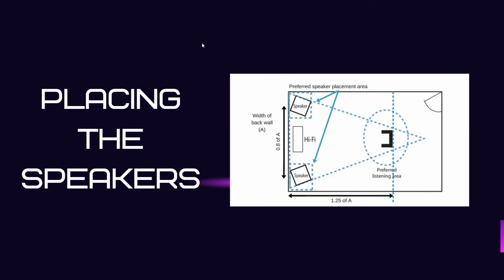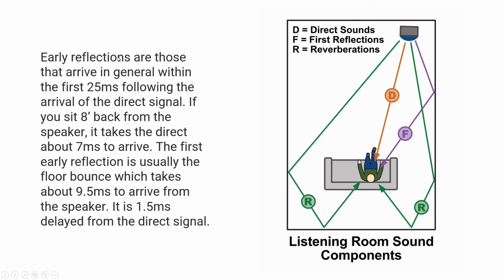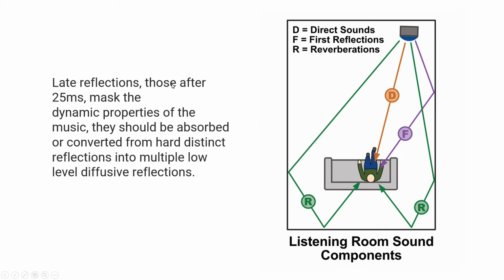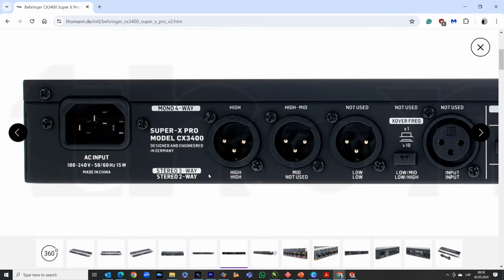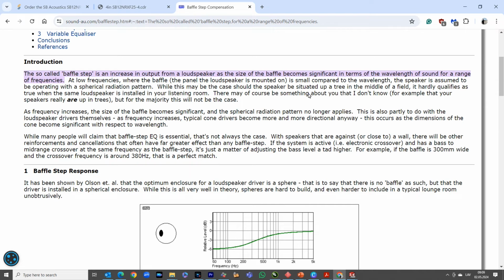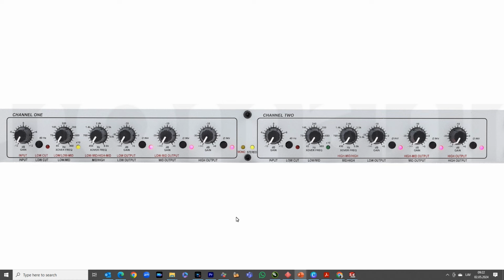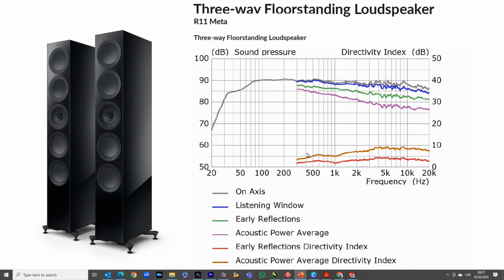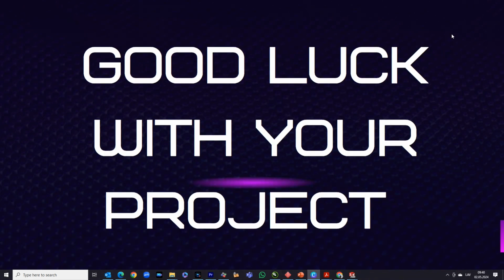Active speaker system ICEpower 1200AS2 + 2x 200AS2 ASS1800 Part 3 Setting up the crossover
Part 3 Setting up active 3-way crossover. Speaker placement, room reflections, crossover choices, crossover setup, usage scenario.
00:00:00 Placing the speakers
00:05:51 Direct sound, first reflections, reverberation
00:15:13 Choosing active crossover type
00:18:23 Setting up active crossover
00:25:16 How to choose the right crossover frequencies
00:31:53 Right music for active crossover setup
00:34:38 Crossover sonic balance and soundstage
00:40:25 Usage scenario “Garage speaker second life”